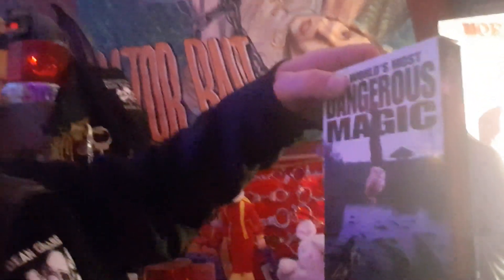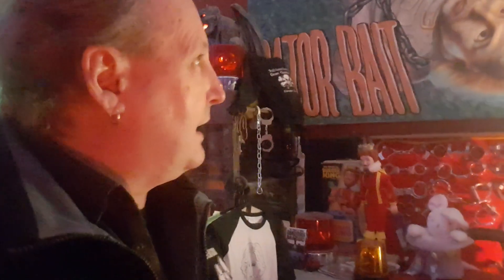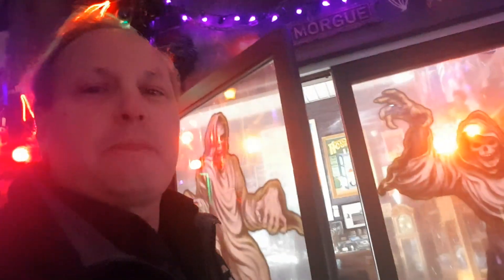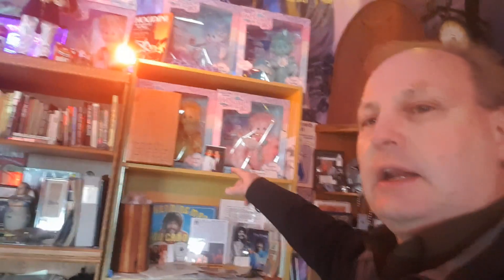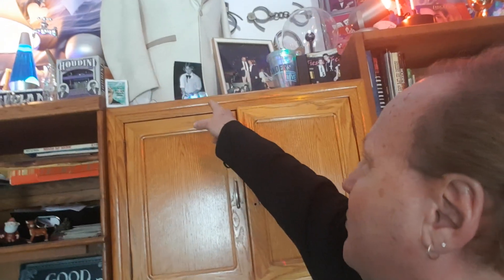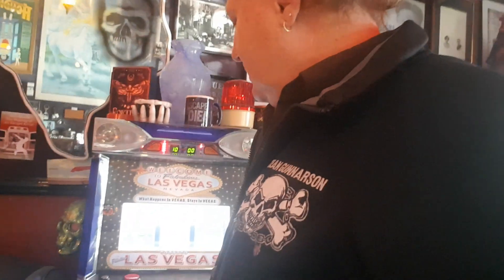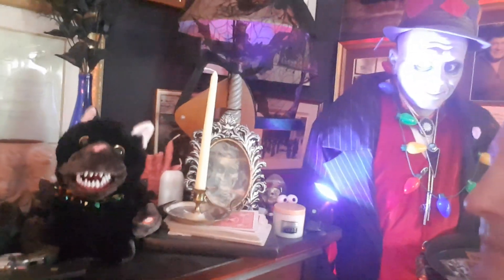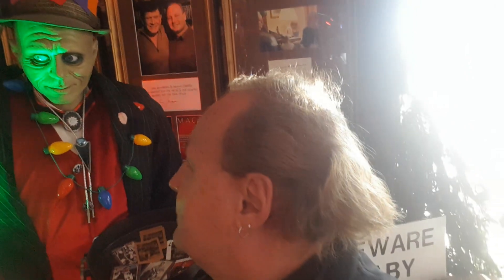The Morgue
Welcome to my Morgue.  This is my workshop,  my office, and my escape and magic collection from the last 4 decades of my preforming career from around the world as an escape artist.  Come inside a a take a inside look. It is also the home of my international TV series Escape or Die.